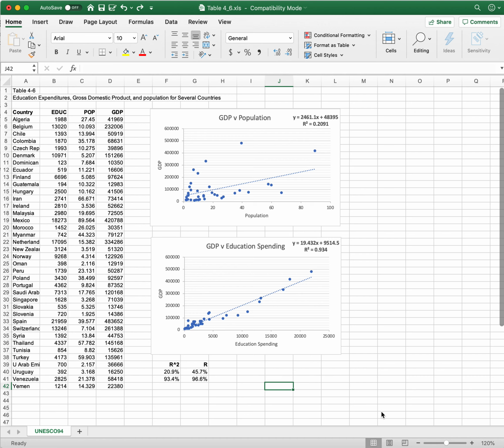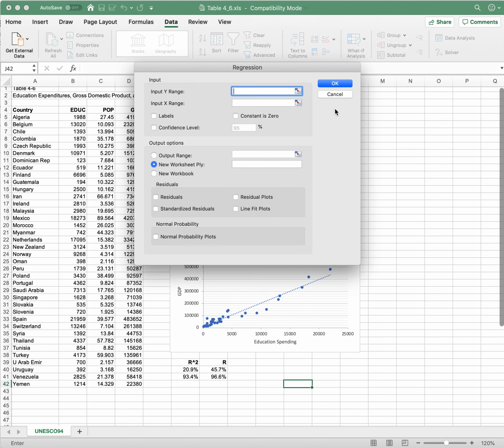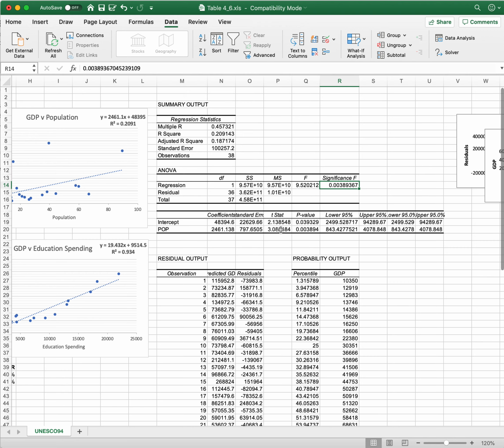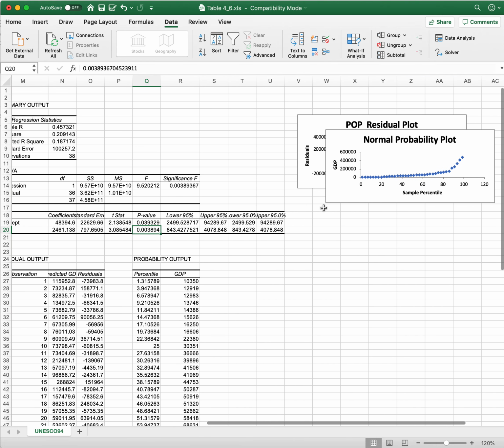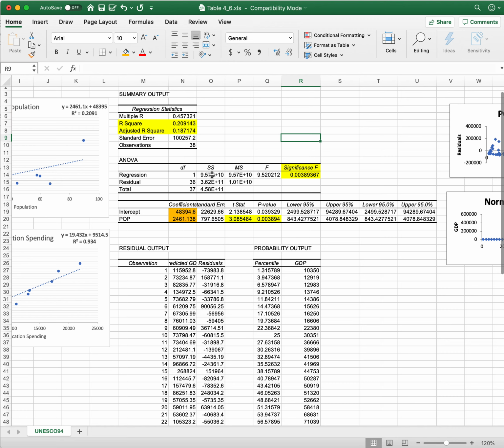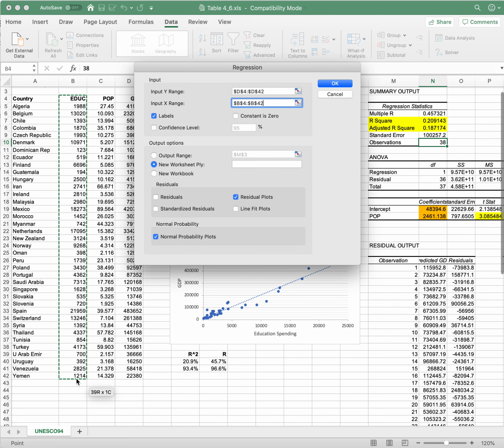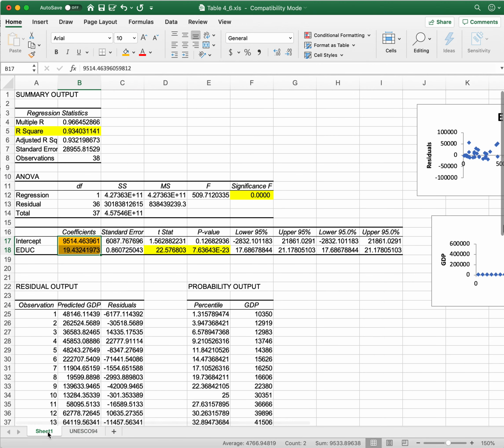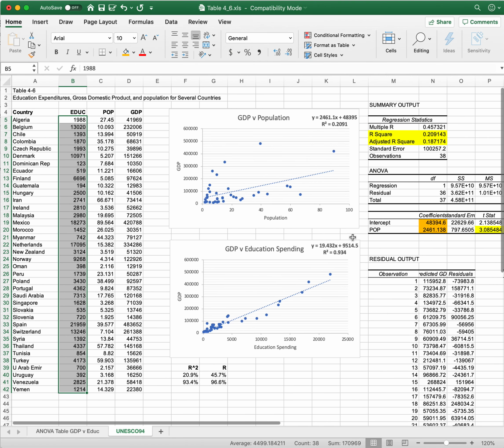Screen Recording 2020 01 30 at 8 21 15 PM